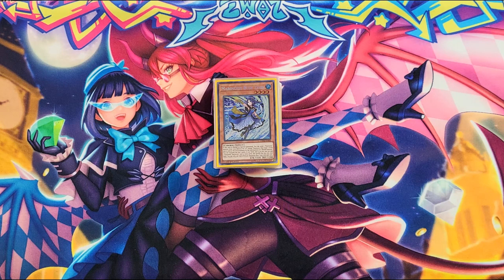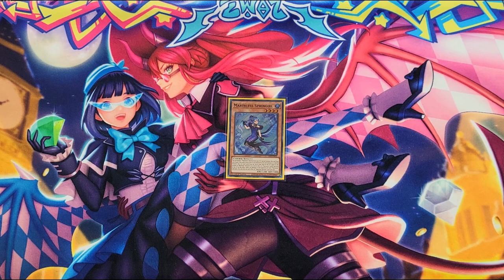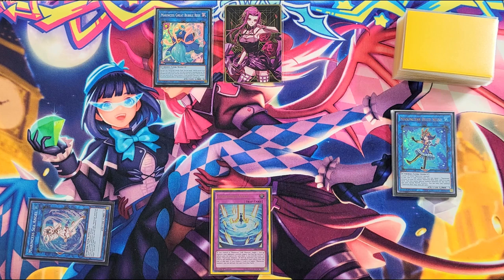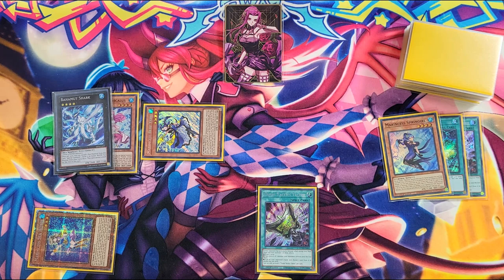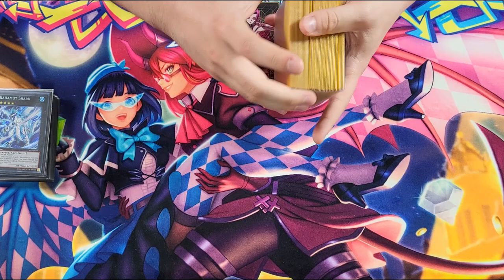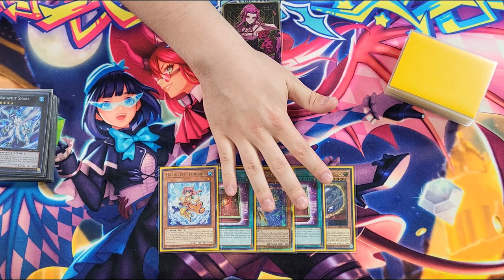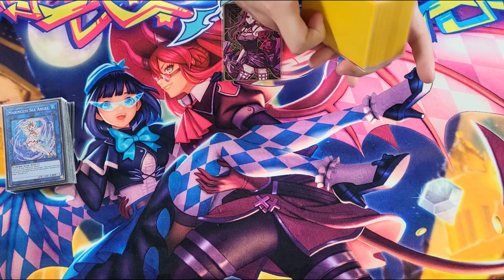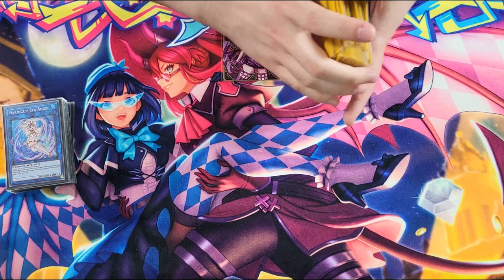YU-GI-OH! *ULTIMATE* MARINCESS COMBO TUTORIAL AND GUIDE! HOW TO PLAY MARINCESS 2023!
I go over Marincess combos and hand tests in an attempt to help anyone who would like to learn to play the deck. Hope you enjoy!

Check us out on Twitter